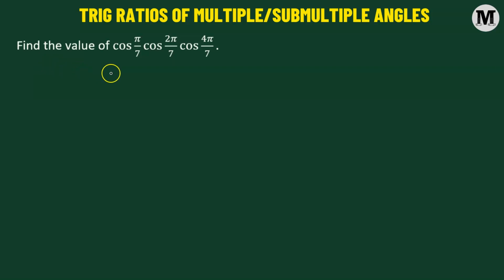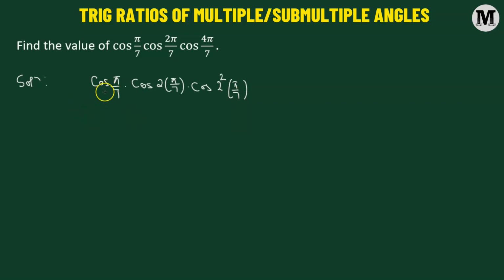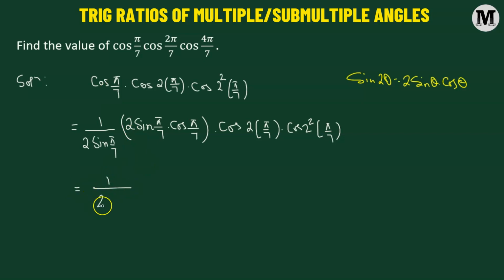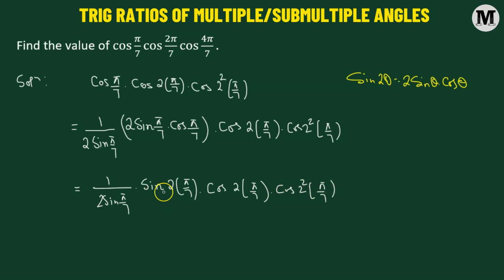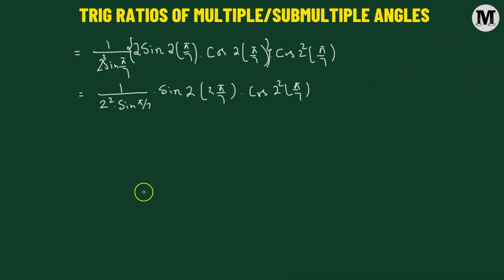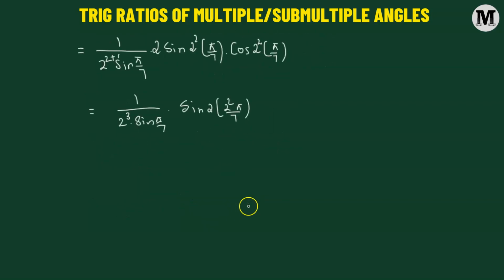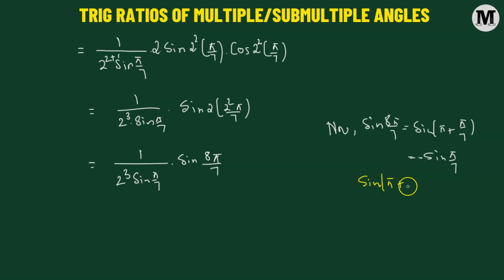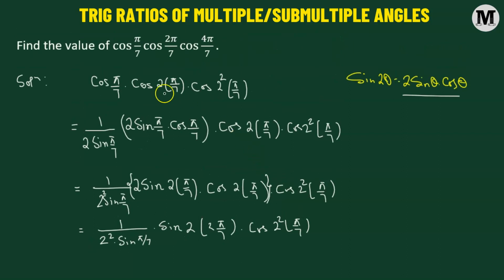38 | Trigonometry | Trigonometric Ratios Of Multiple And Sub-multiple Angles - Worked Out Problems